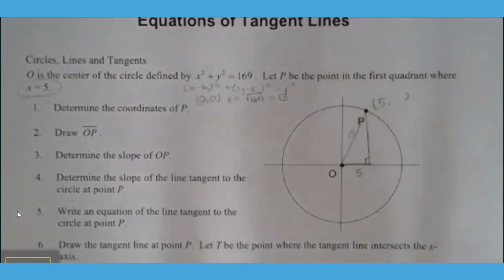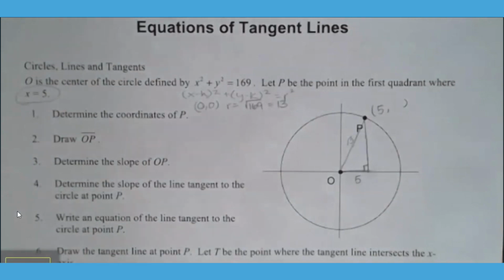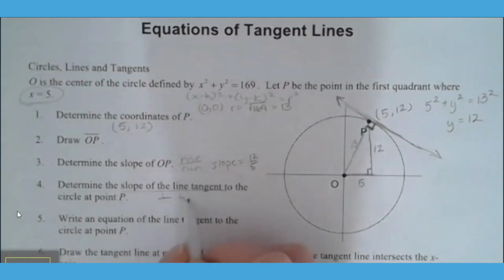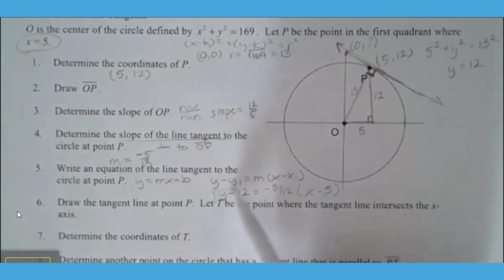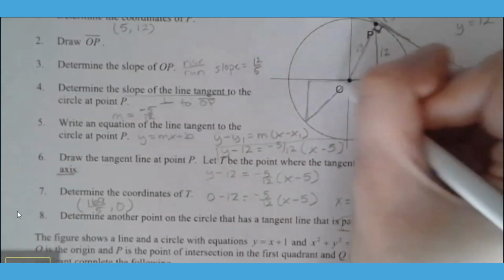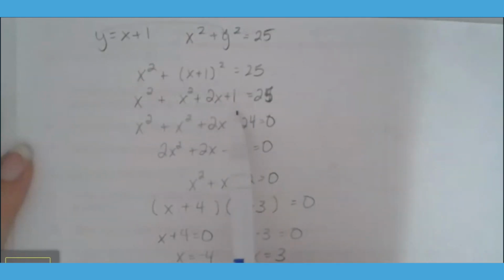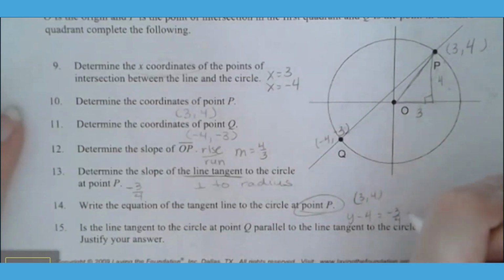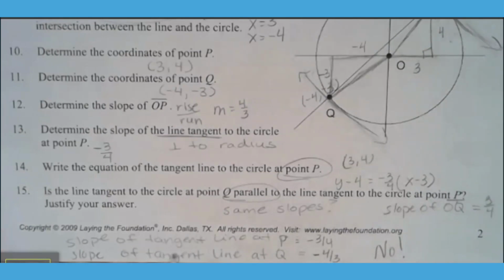Equations of Tangent Lines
This video demonstrates how to determine the equation of tangent lines while considering parallel and perpendicular characteristics of lines.